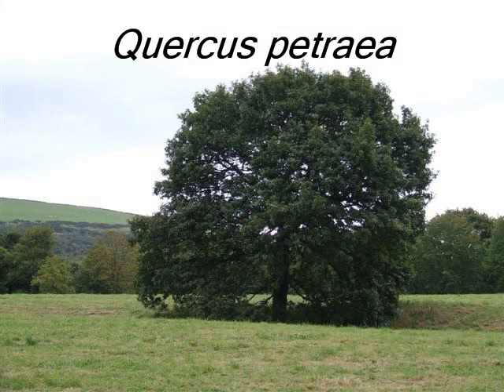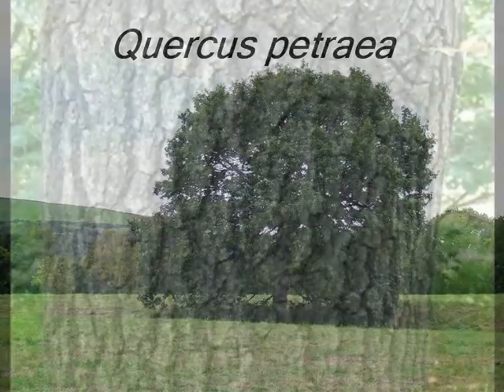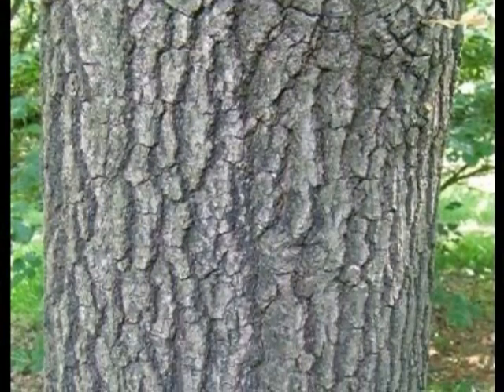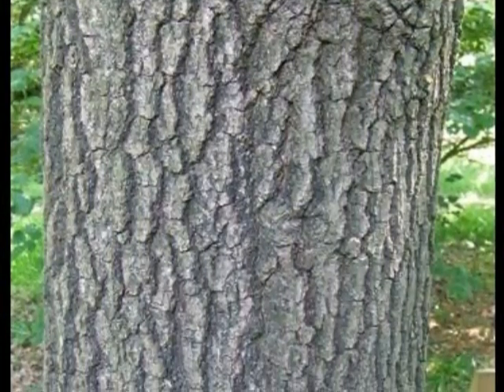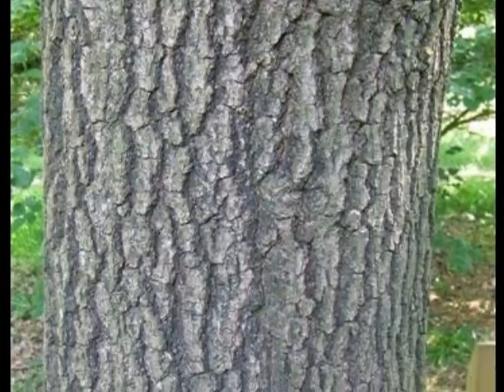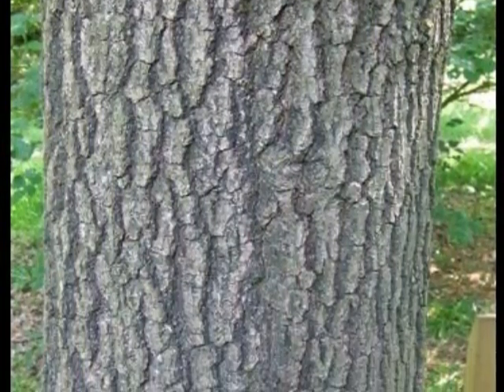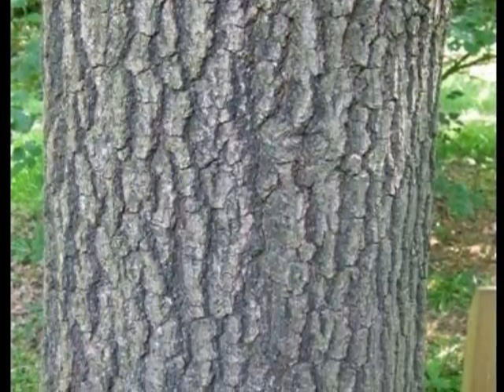Quercus petraea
How to identify Quercus petraea